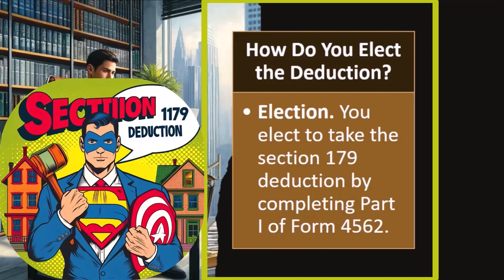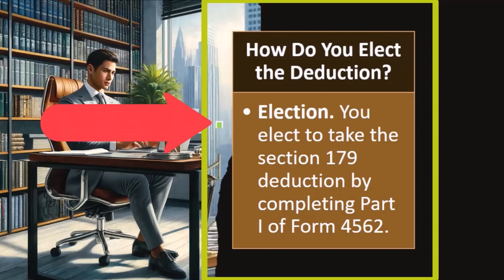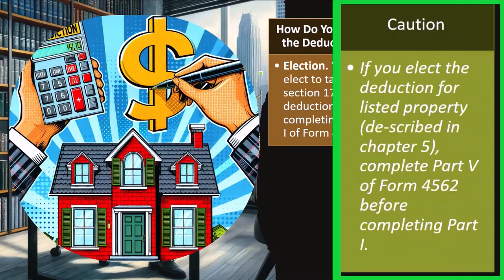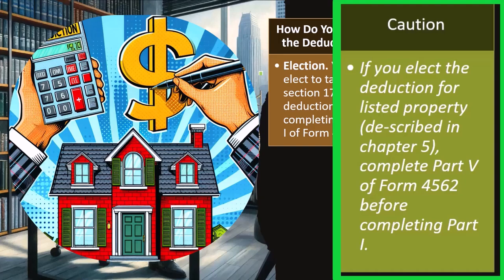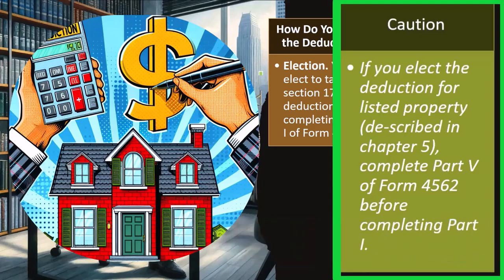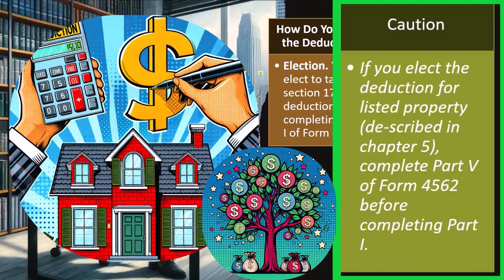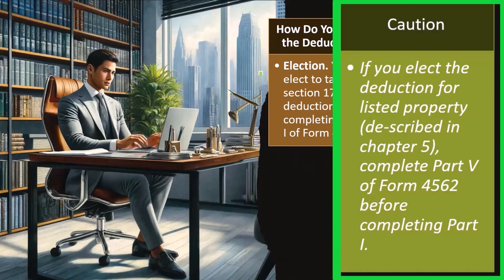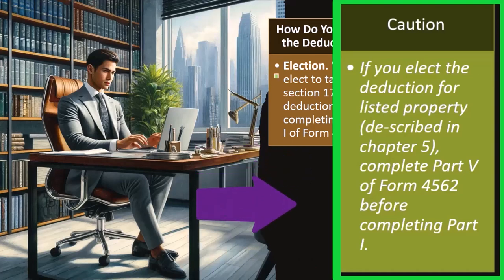Detailed Examination of Depreciation Tax 2023-2024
"Join us for an in-depth analysis of Depreciation Tax for the fiscal year 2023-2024. We delve into the intricacies of tax regulations, explore its impact on businesses, and provide valuable insights for navigating this crucial aspect of financial planning."